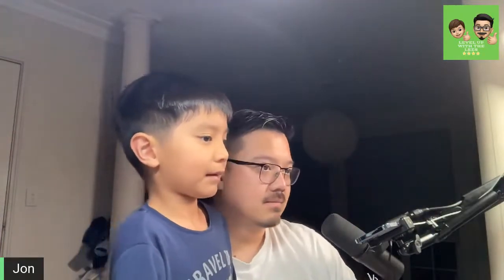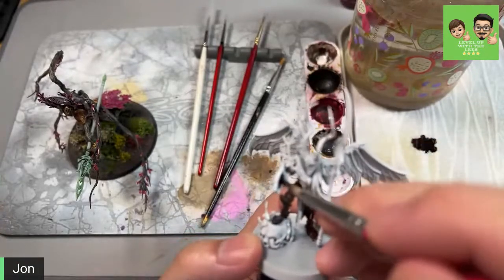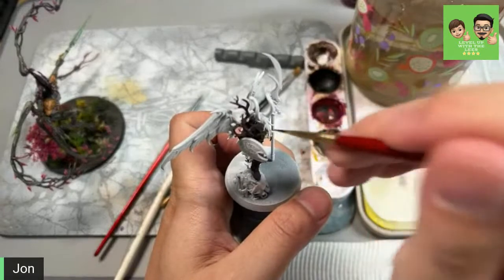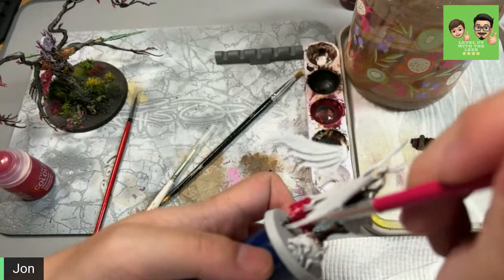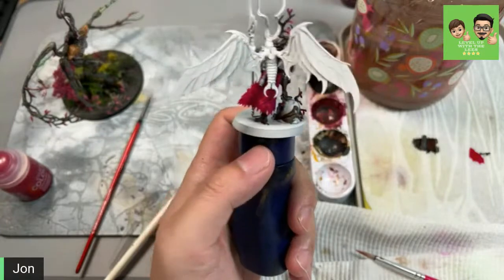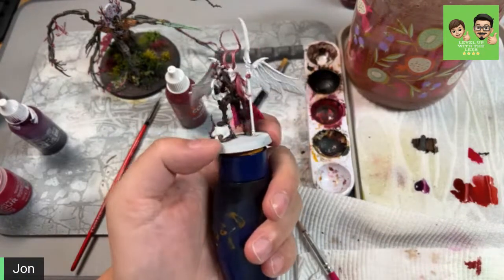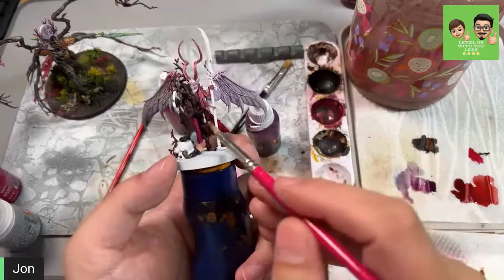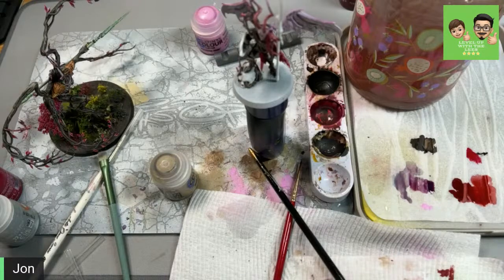Painting Arch-Revenant : Beginner friendly painting session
Hi friends!
 Let's put another model on the table!
It's been a while but life's been crazy. So instead of worrying, I'm going to try a little bit of doing. I'll be streaming my first painting video. You're welcome to join me together to paint something and talk about Warhammer, or stuff.

I have actually pre-committed to painting the Arch Revenant by the end of the month but I haven't done anything yet. So I'll give it a go live and feel free to have a good laugh at my expense.

Background experience:
I work in IT and have been a beginner-immediate painter since forever. I have painted 200 models but I'm still terrible. But rather than being terrible privately let's be terrible publicly and have a laugh. Or so I thought.
Let's see if this is a terrible idea or not... :D